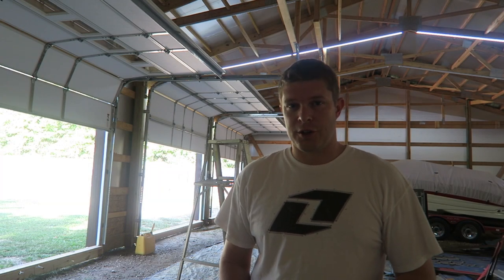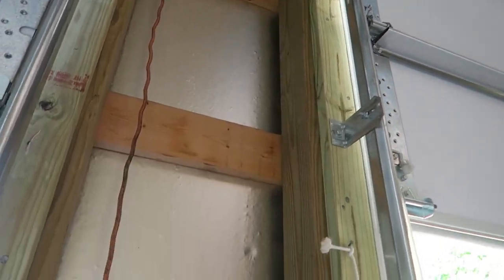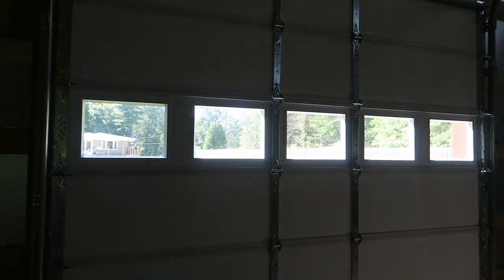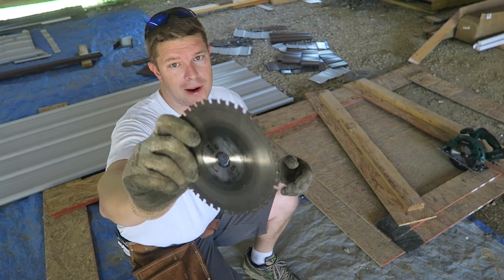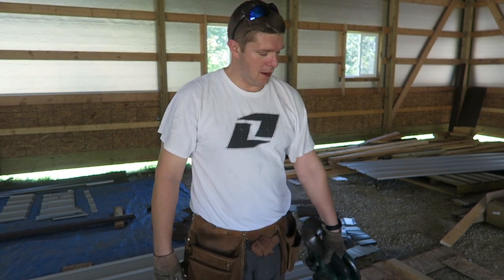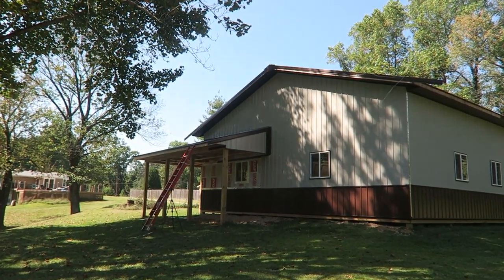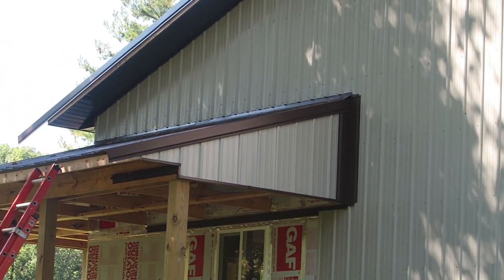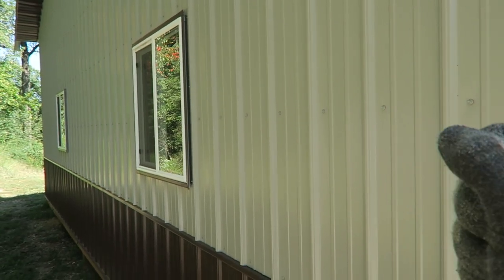Pole Barn Build Post Frame Metal Garaqe doors and Soffit EP.9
Here is an update on where I am at.  Got the end metal on.  Got the soffit in and then installed the garage doors.
Link to the Barn Build Series;